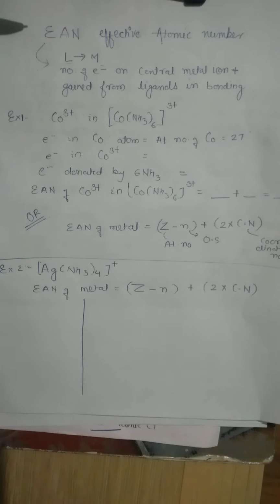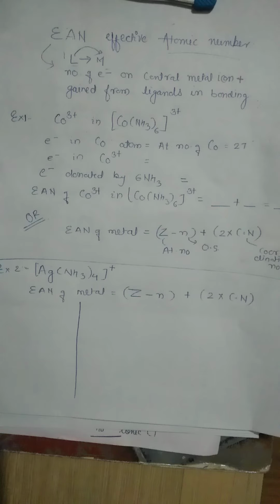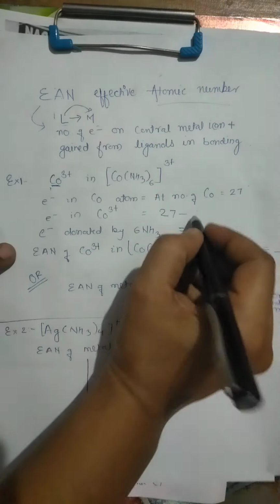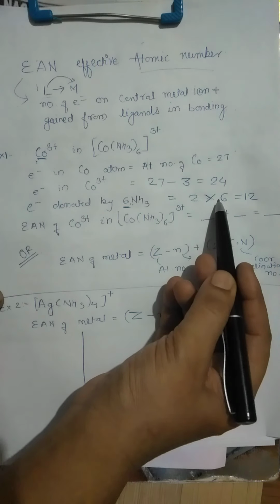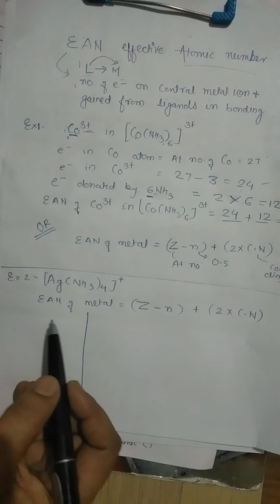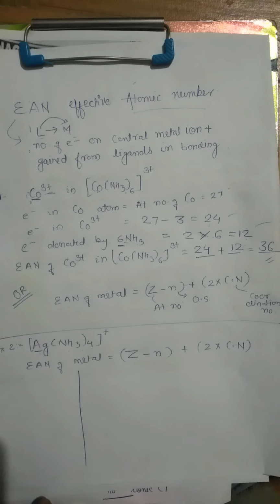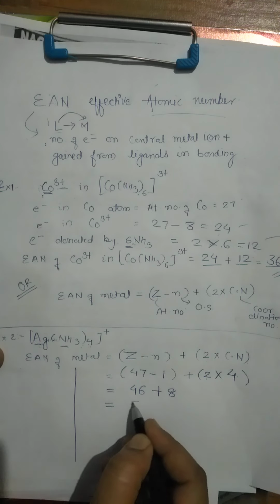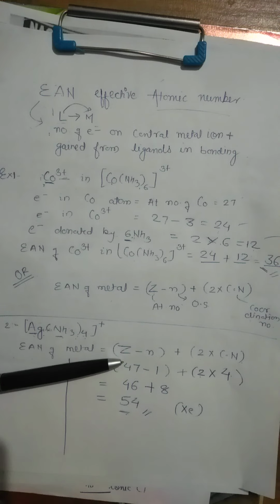BSC ll,sem4, unit1- coordination compounds,EAN rule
effective atomic number EAN for various central metal ions in given coordination compounds